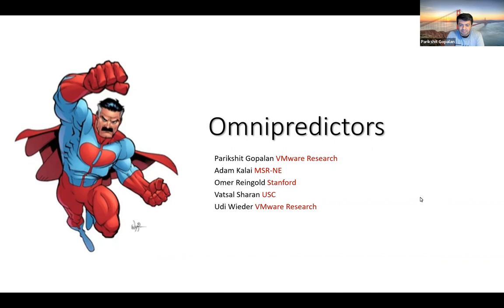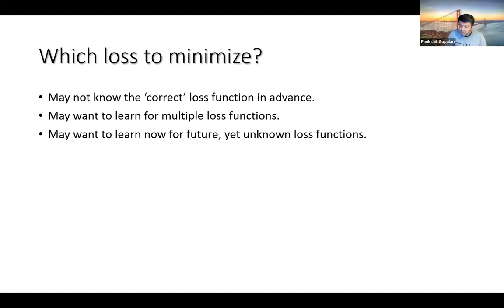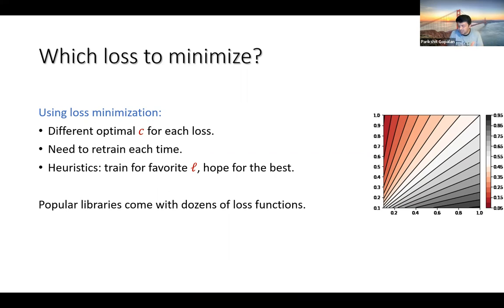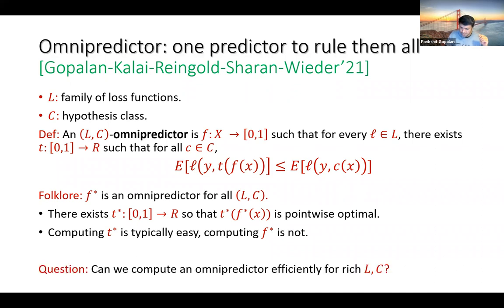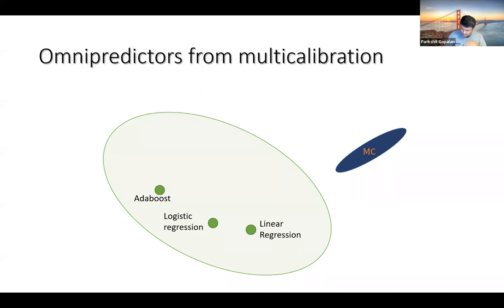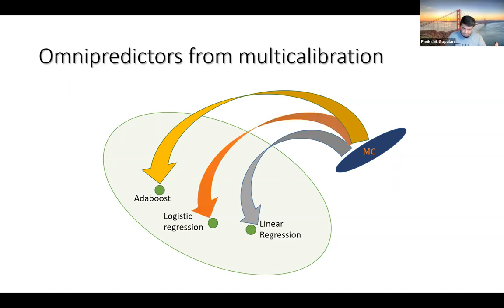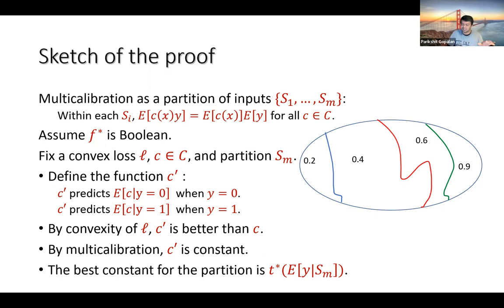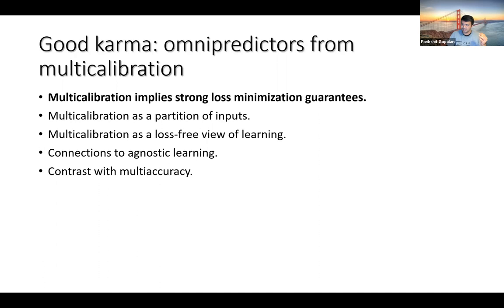Omnipredictors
13th Innovations in Theoretical Computer Science Conference (ITCS 2022)

Parikshit Gopalan (VMware Research)
Adam Tauman Kalai (Microsoft Research)
Omer Reingold (Stanford)
Vatsal Sharan (USC)
Udi Wieder (VMware Research)